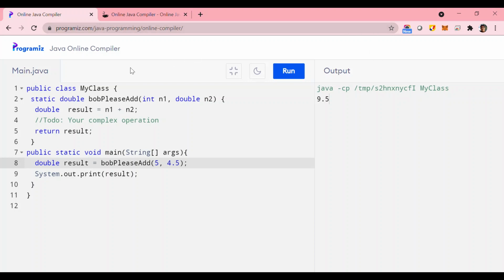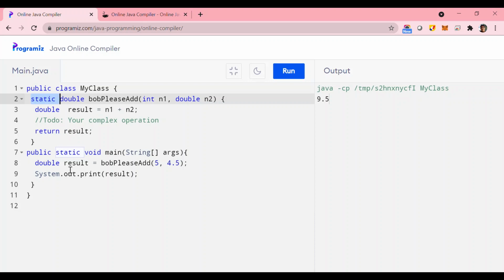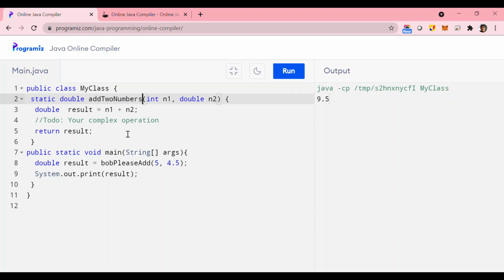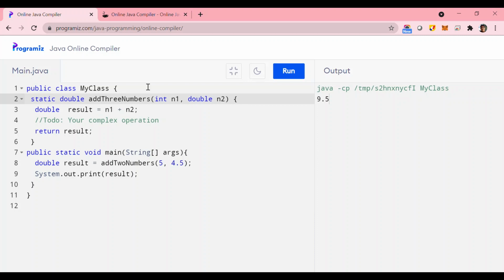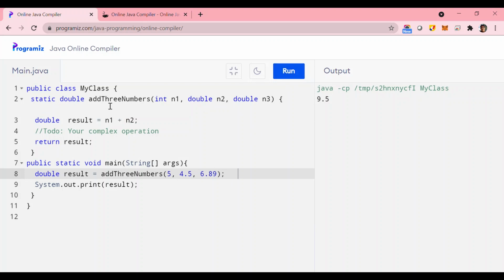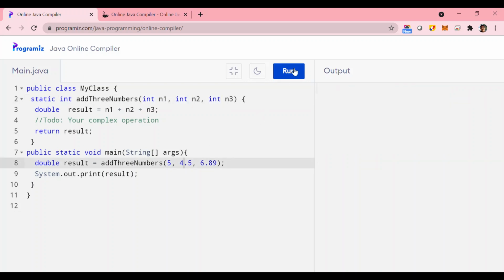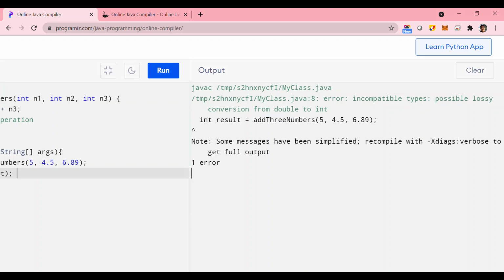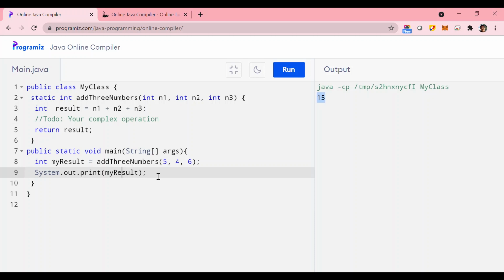12g Demo of Different Parts of Function